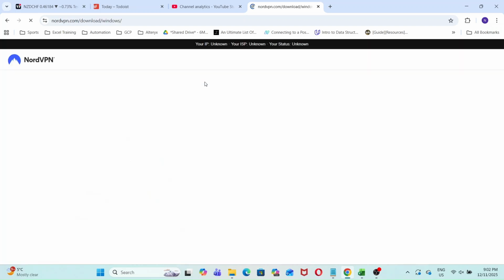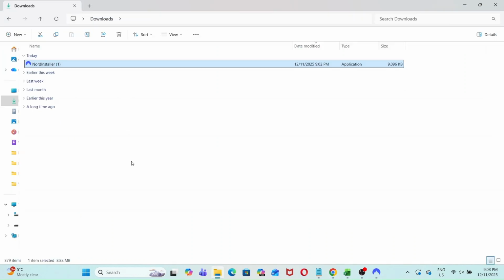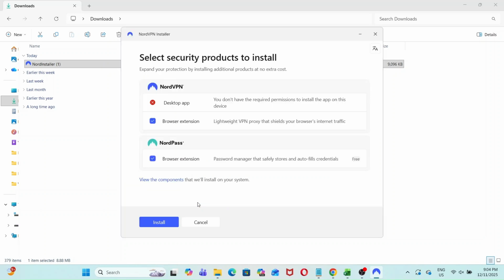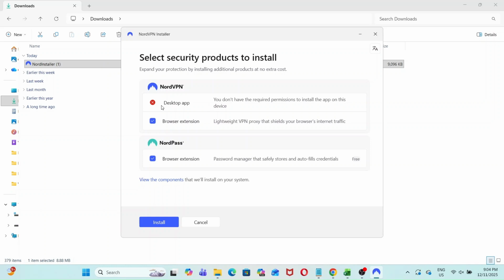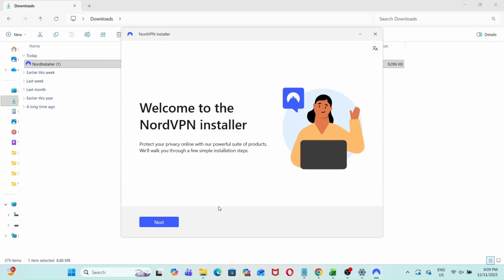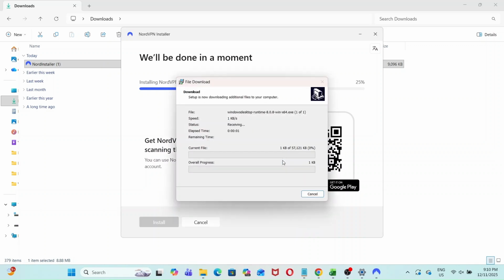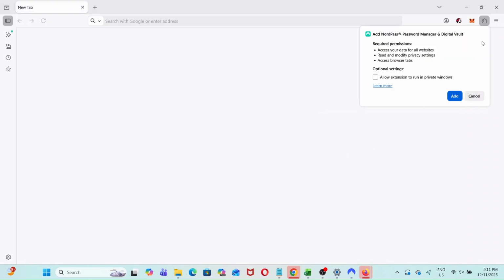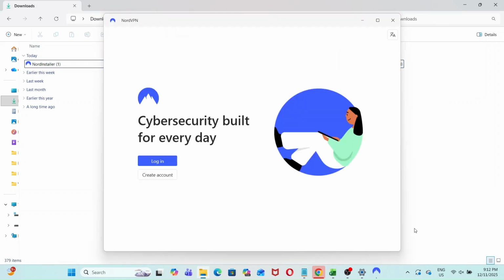How to Download and Install NordVPN on Windows 11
In this video, I'll show you how to download and install NordVPN on your Windows 11 PC. If you are running into an error and don't have the required permissions to install the desktop VPN despite being an administrator, I'll show you how to fix that.

Timestamps:
00:00 - Downloading NordVPN from official website at
00:35 - Installing NordVPN by double-clicking the installer
01:21 - Installing NordVPN by right-clicking and "Running as Administrator"

Hope you found this useful and if you're still running into any errors, drop it down in the comments below.